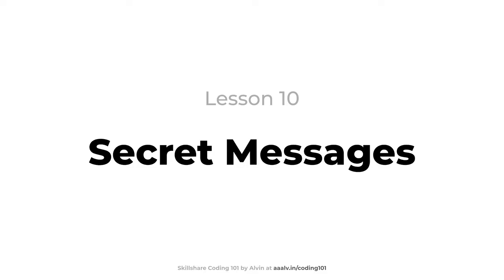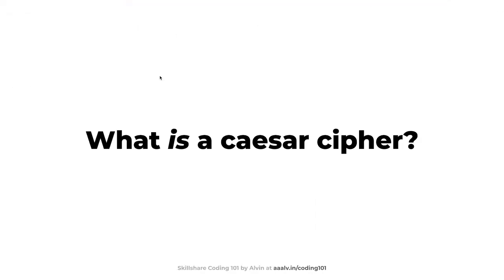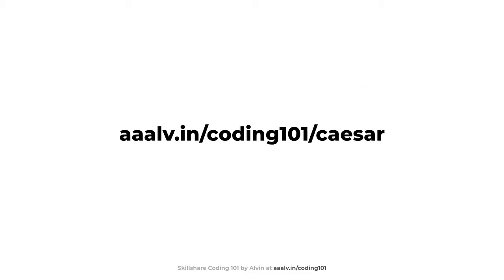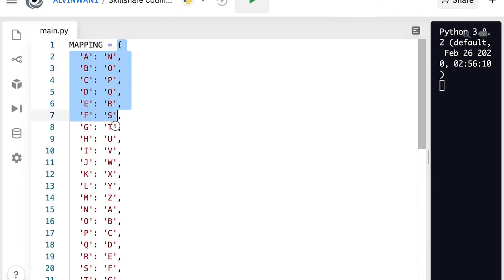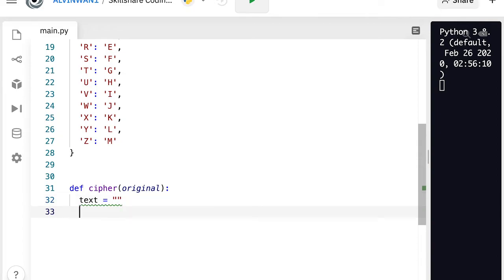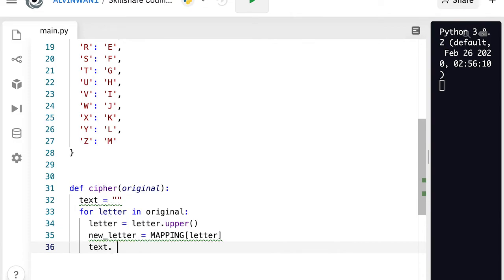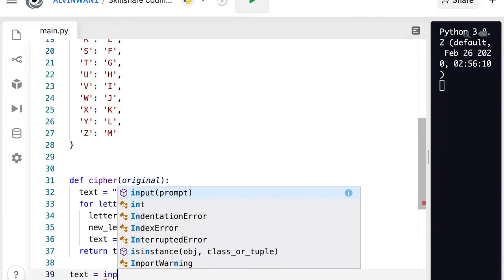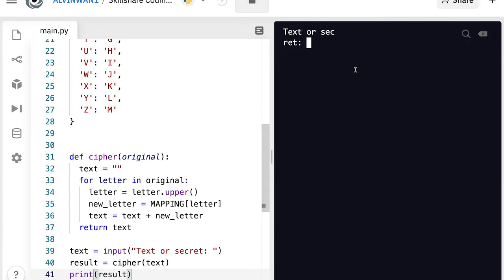16 sample project secret messages